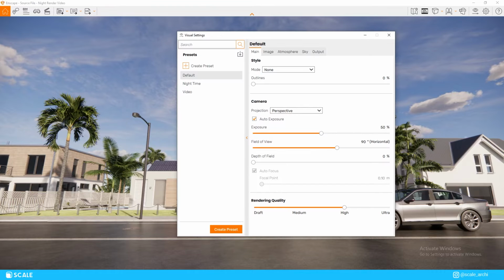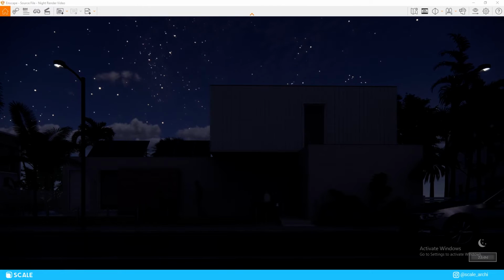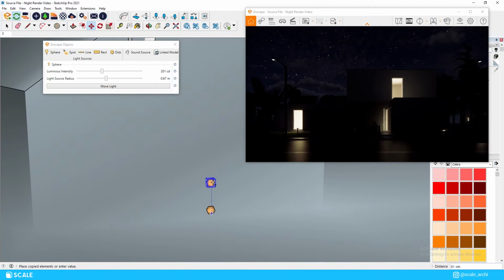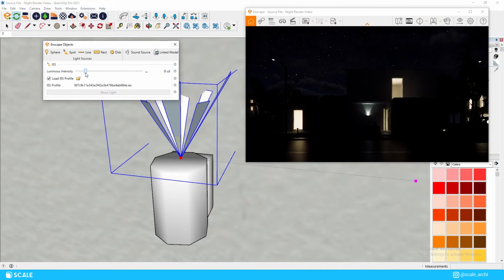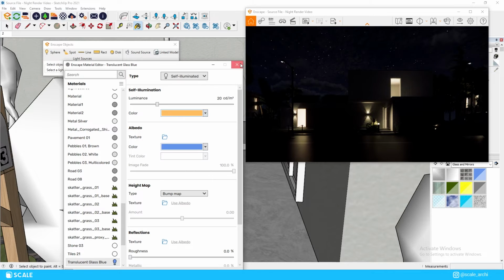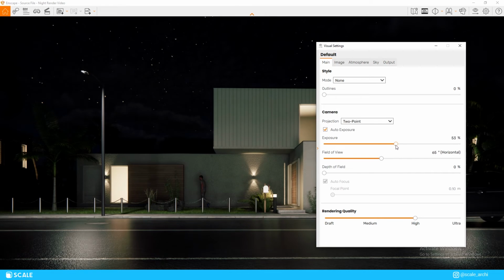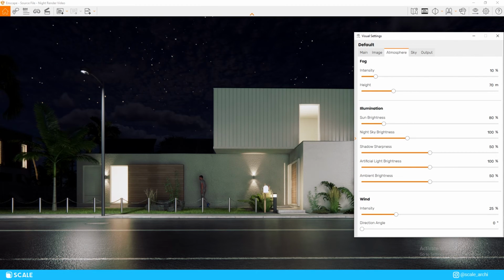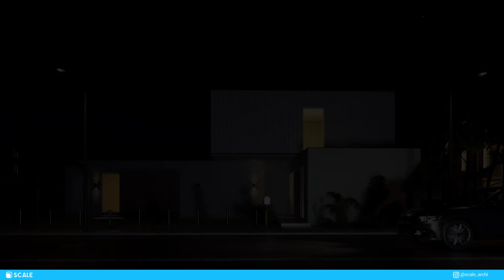Enscape Night Rendering - Tips and Tricks